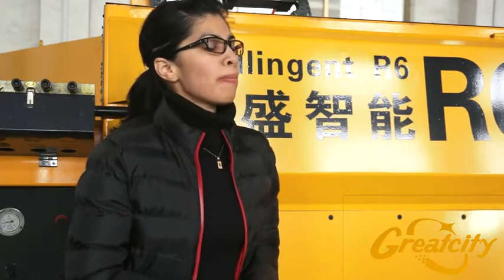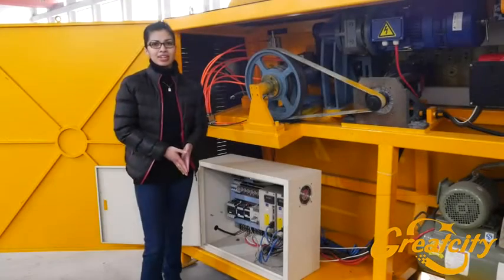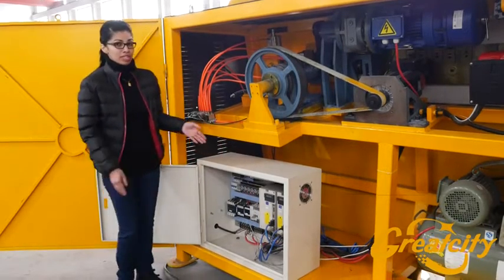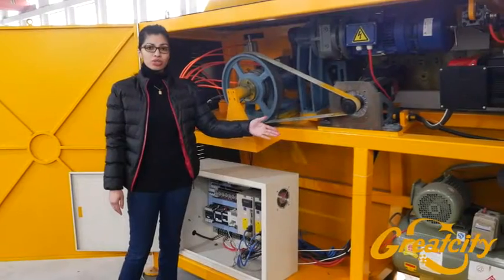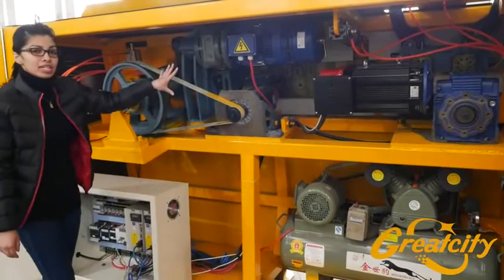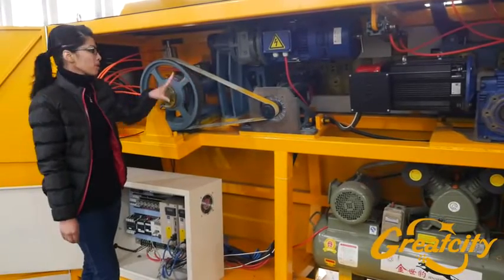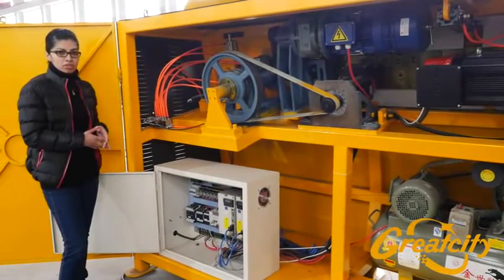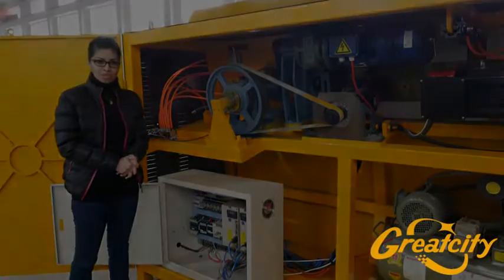Working video CNC intelligent bar bending machine 1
Xingtai GreatCity Machinery Company presents you with the R6 and R8, CNC Multilingual stirrup bending machine, bending more than 100 arcs and shapes that you might look for.